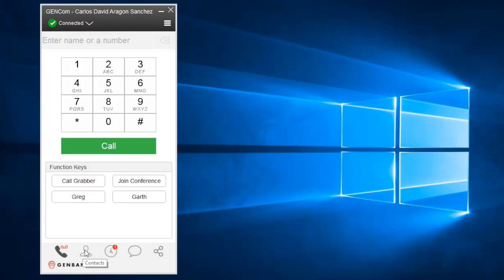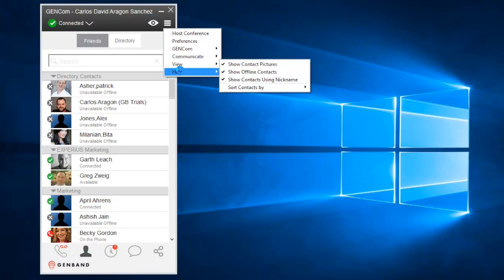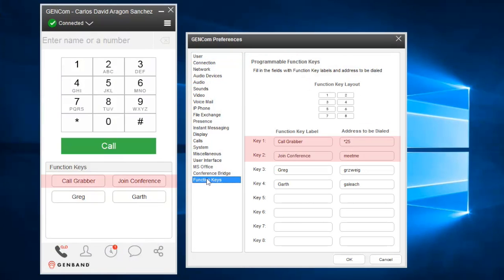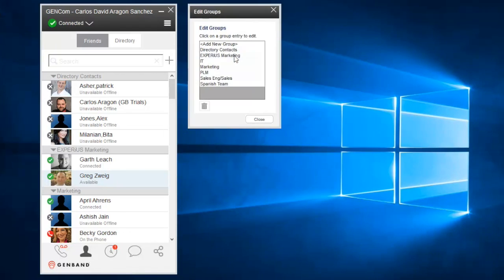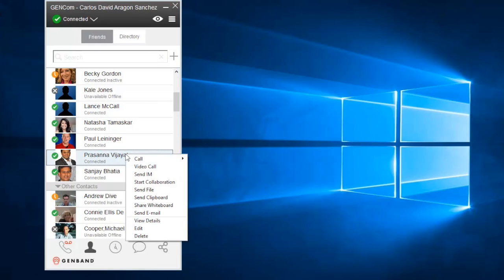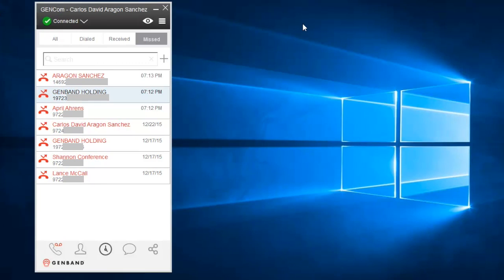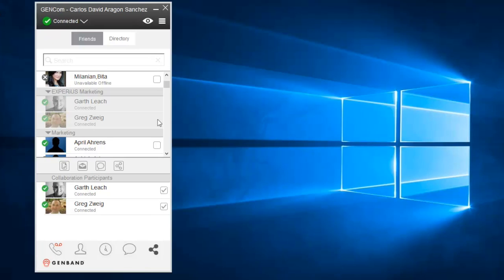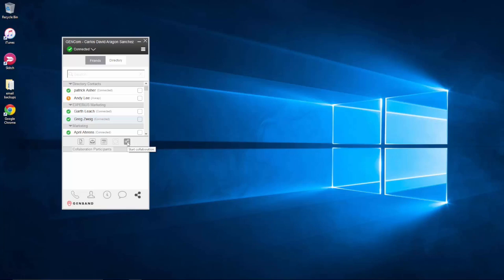Smart Office Tutorials - GENCom for Windows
This short video explains how you can use GENCom for Windows as the main communication tool from your computer.